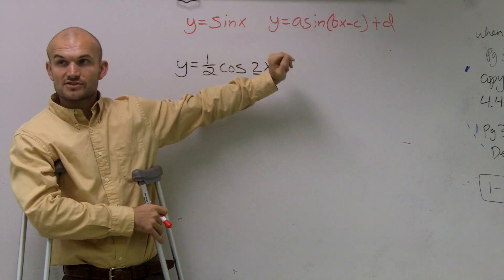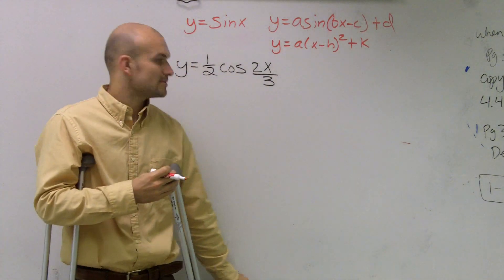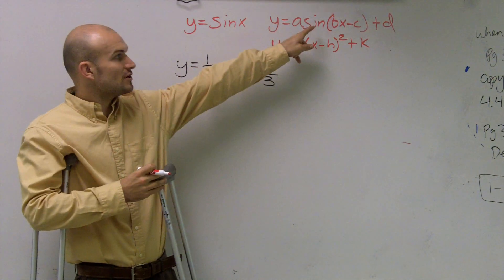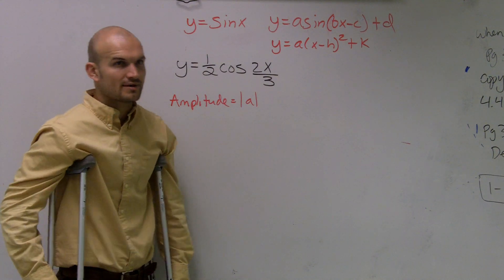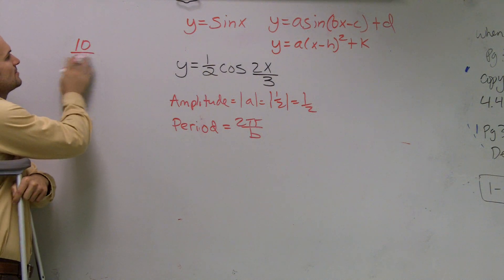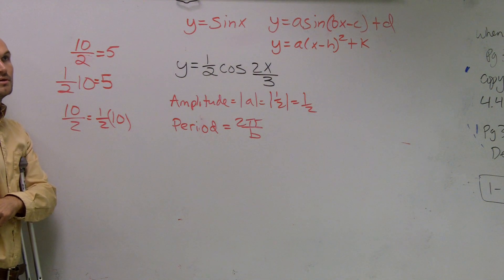Finding the Amplitude and Period of a Trigonometric Graph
👉 Learn how to graph a cosine function. To graph a cosine function, we first determine the amplitude (the maximum point on the graph), the period (the distance/time for a complete oscillation), the phase shift (the horizontal shift from the parent function), the vertical shift (the vertical shift from the parent function) and the x-scale (the distance between the turns and the x-intercepts). After we have obtained these features, we plot the points on the graph and graph accordingly.